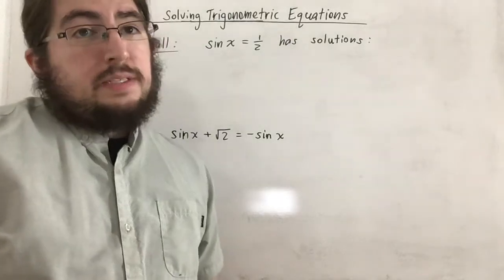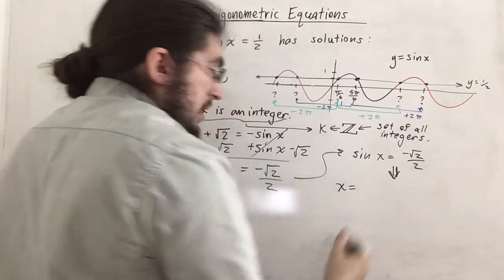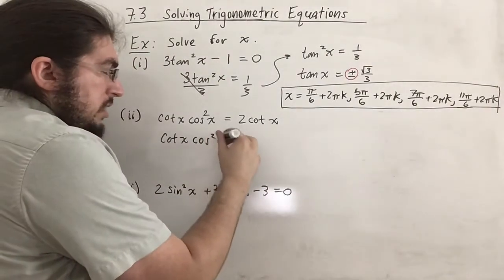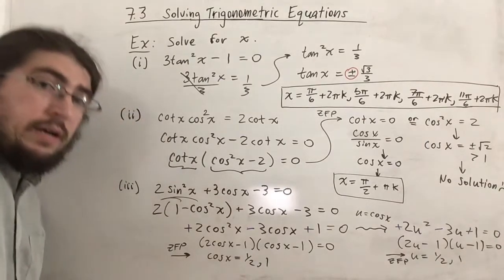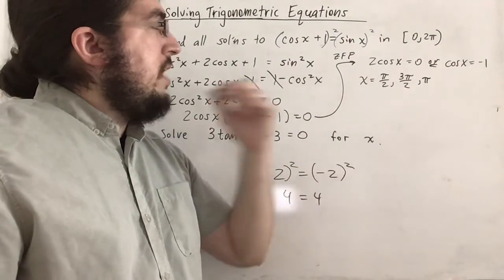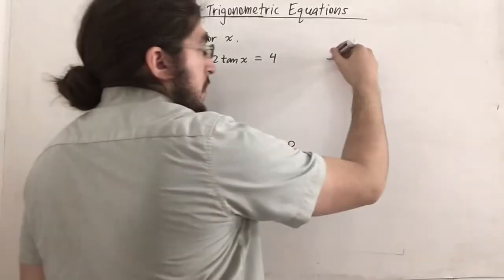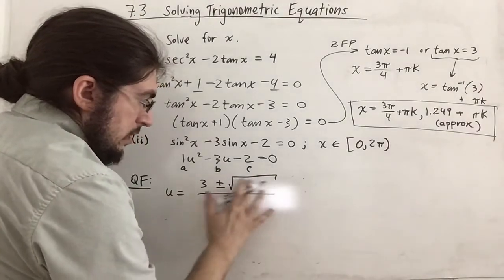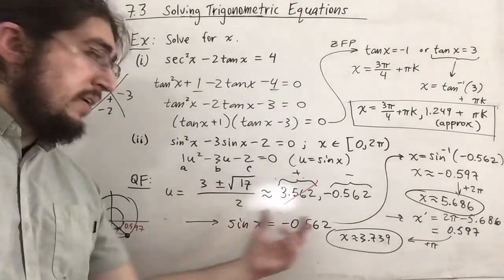Solving Trigonometric Equations